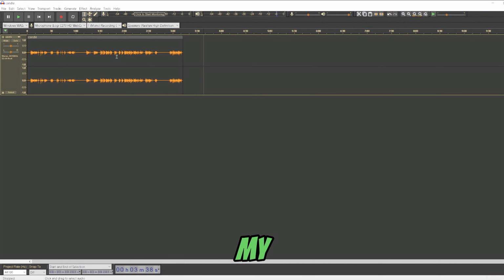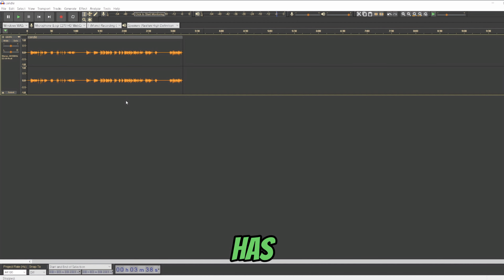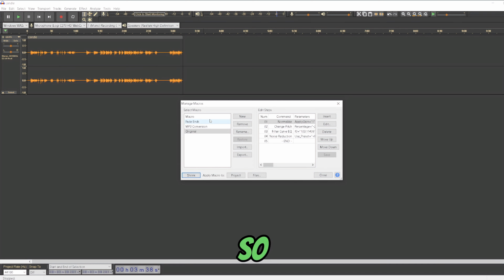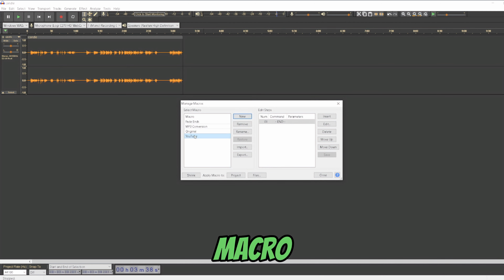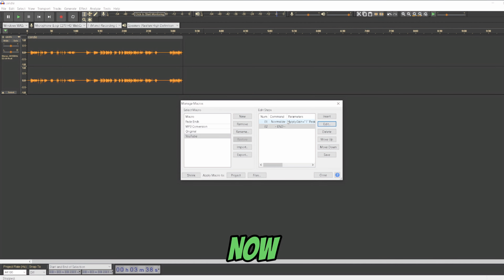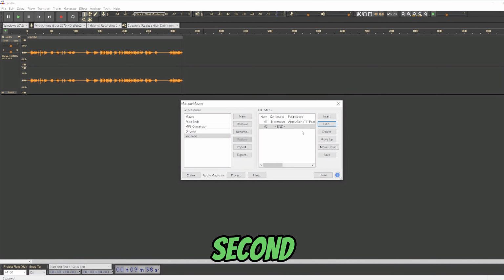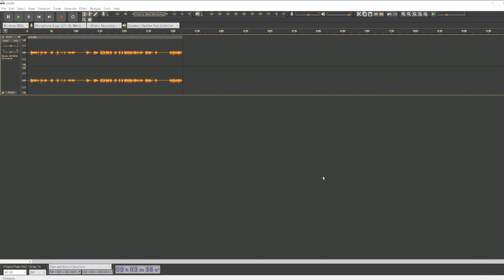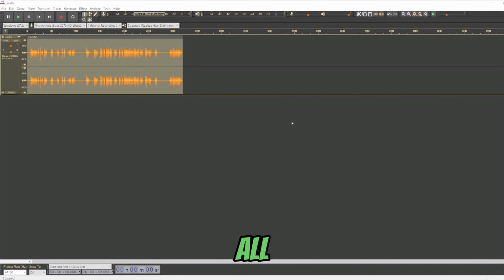How To Make An Audio Effects Template In Audacity- Add Multiple Effects At Once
How to add multiple effects with one click? In this video tutorial, I’ll show you how to add multiple effects at once in a specific order in Audacity. So if you want to know how to create effect templates aka macros in Audacity audio editor, or how to use macros in Audacity, this is a video for you. Enjoy!